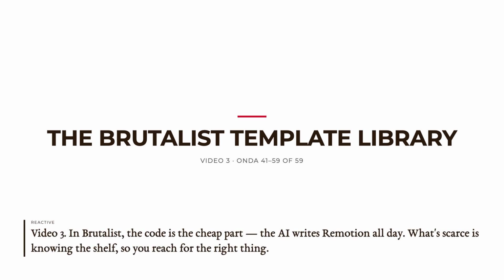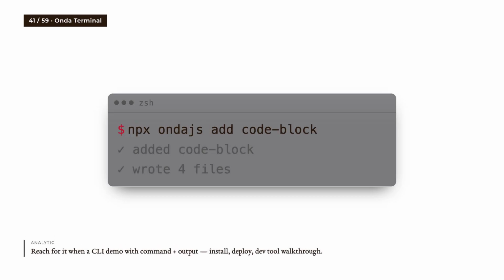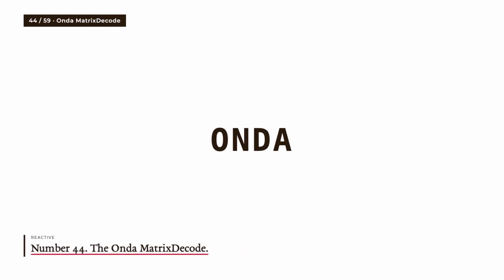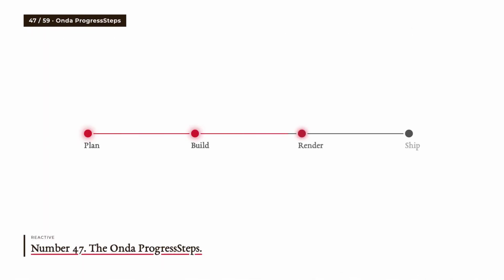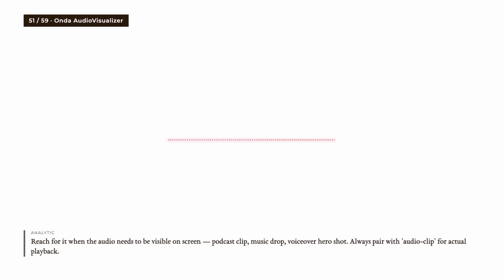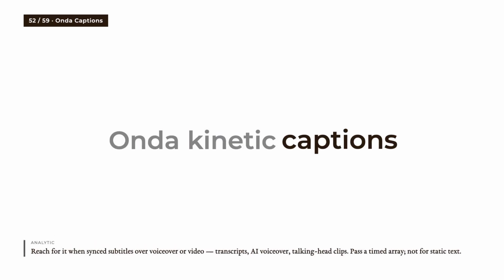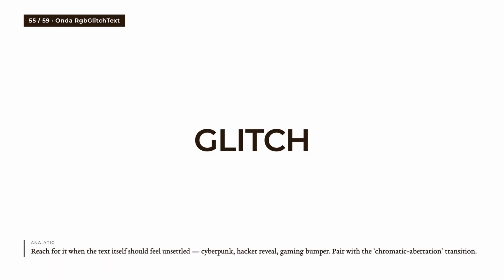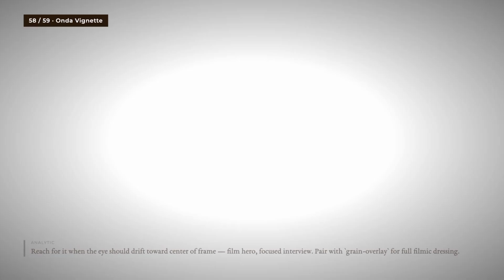The Brutalist Template Library — Onda 41 to 59 of 59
AI makes writing Remotion trivial. The scarce thing now isn't the code — it's knowing what already exists, so you can ask for the right one. This series walks the Brutalist template library a few at a time: 367 open-source Remotion templates, adapted and catalogued so you know what's in the tool belt.

This video: 19 of Onda's 59 components — what each one is, and when to reach for it.

Thank you, Onda. Onda is MIT-licensed and installed as source you own (not a black-box dependency), with one signature motion language across the whole catalog. Find the rest, and full credit, here:

Chapters
0:00  THE BRUTALIST TEMPLATE LIBRARY
0:18  ONDA
0:41  41 · Onda Terminal
0:50  42 · Onda CodeBlock
0:58  43 · Onda CodeDiff
1:07  44 · Onda MatrixDecode
1:17  45 · Onda NodeGraph
1:30  46 · Onda DynamicGrid
1:40  47 · Onda ProgressSteps
1:49  48 · Onda SplitScreen
2:00  49 · Onda VideoClip
2:12  50 · Onda AudioClip
2:26  51 · Onda AudioVisualizer
2:39  52 · Onda Captions
2:53  53 · Onda PulsingIndicator
3:03  54 · Onda Confetti
3:16  55 · Onda RgbGlitchText
3:30  56 · Onda GradientShift
3:38  57 · Onda GrainOverlay
3:51  58 · Onda Vignette
4:03  59 · Onda CameraShake
4:17  THE BRUTALIST TEMPLATE LIBRARY